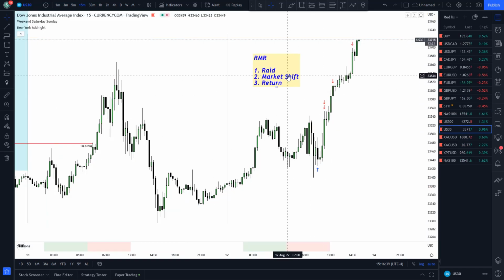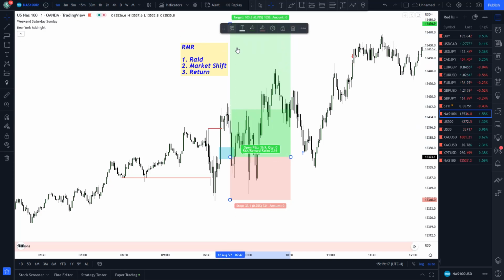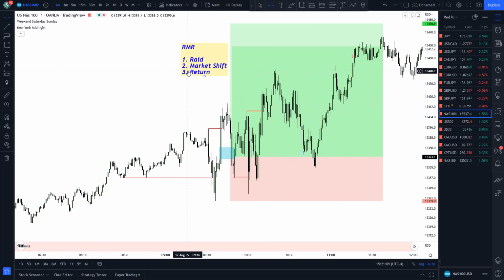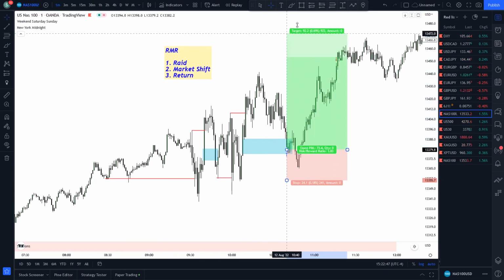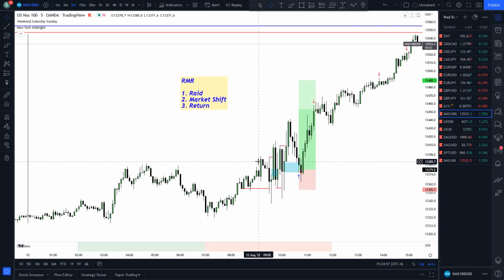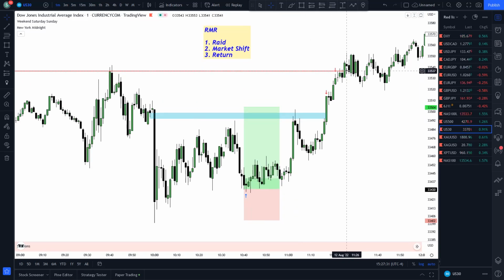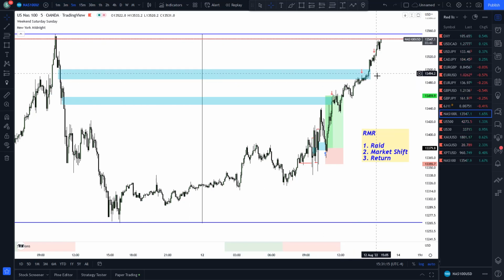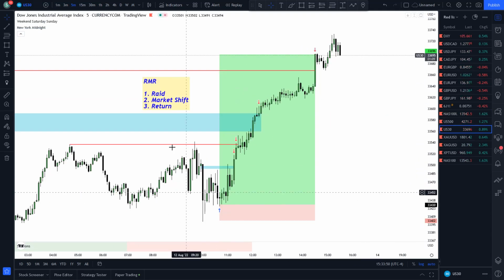BIG PROFIT Trade Strategy Breakdown | NASDAQ +150 POINTS | DOW +270 POINTS with Execution PROOF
Enjoy your weekend everyone, do the things you love to do and keep the mind fresh for a new week of trading! In this video I show when it's a good idea to participate in correlating markets and share some logic on where and when to take partials!

Quote of the day: Appear weak when you are strong, and strong when you are weak.

0:00 Hope you're well!
0:14 Executions for the non-believers
0:43 Find the RMR (There's 2)
2:20 Why trade the DOW?
2:52 Let's find areas to partial out
4:40 Overall. Have a great weekend everyone